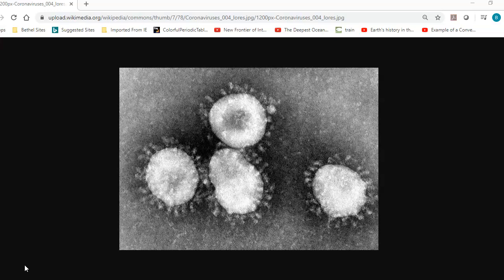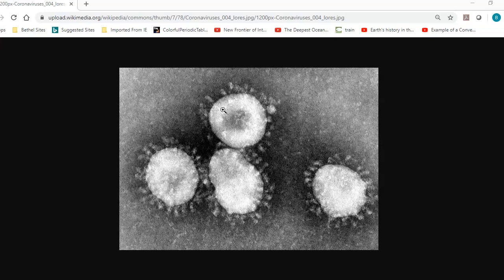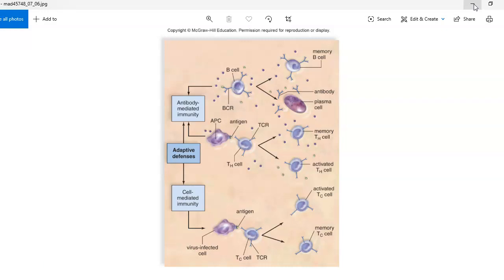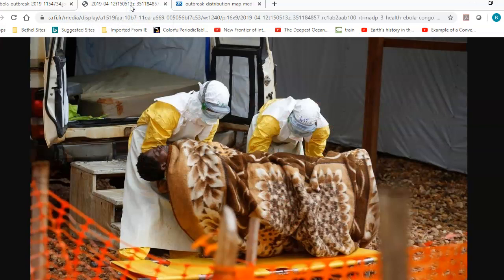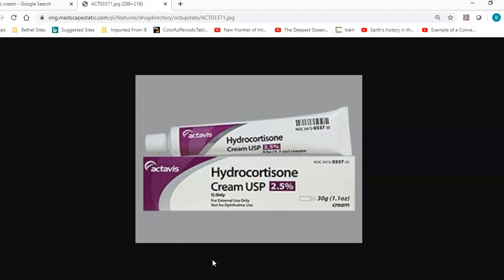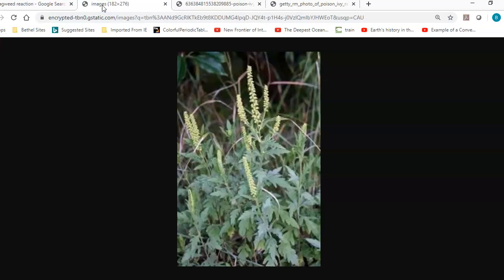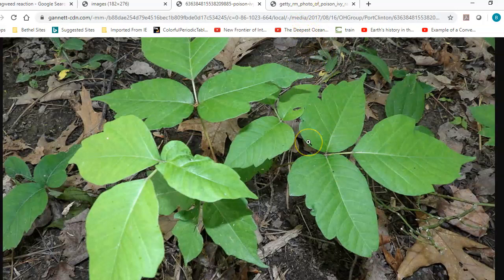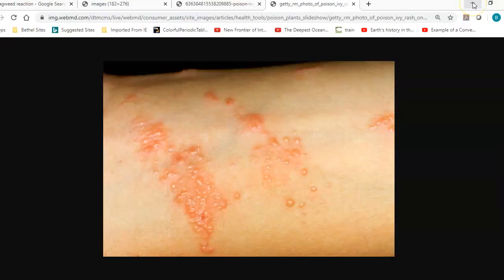Lymphatic System & Immunity video recording 5